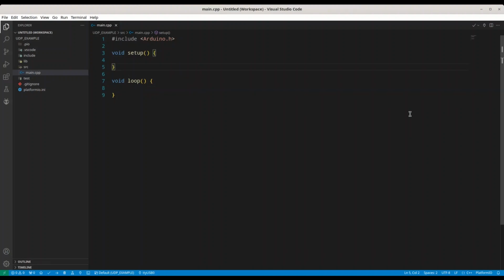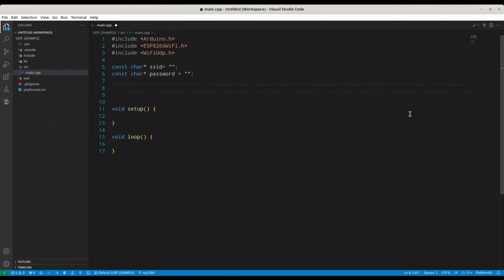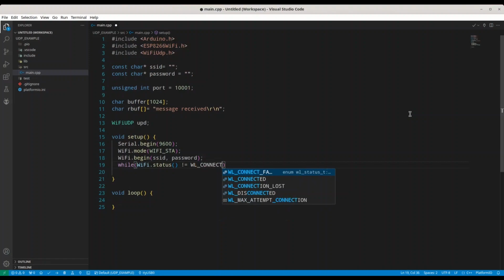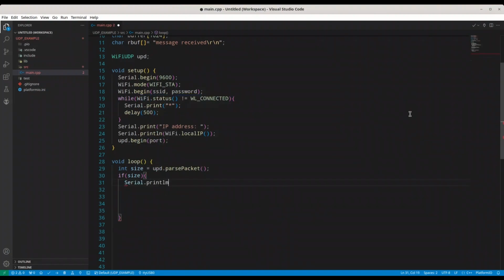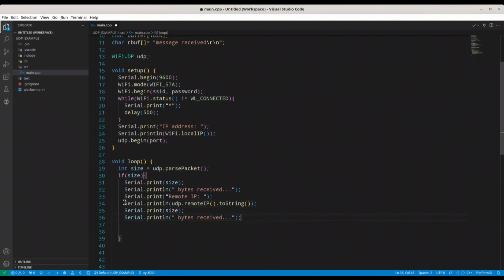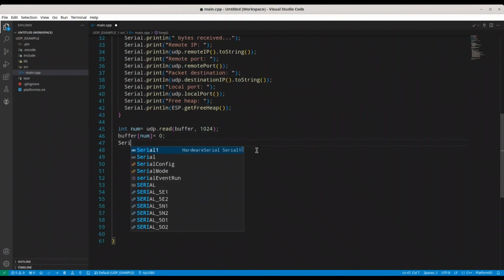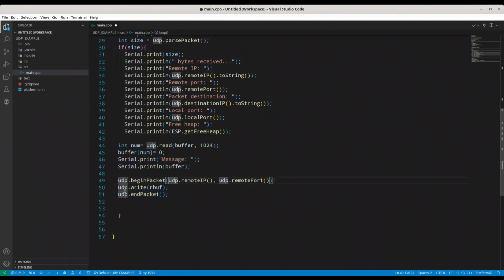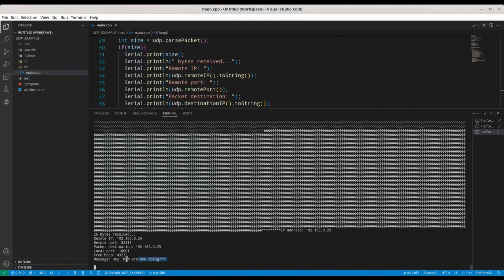ESP32 & ESP8266 - UDP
In this episode of ESP32 & ESP8266 programming, we are going to discuss udp communication using ESP32 & ESP8266 micro-controller.